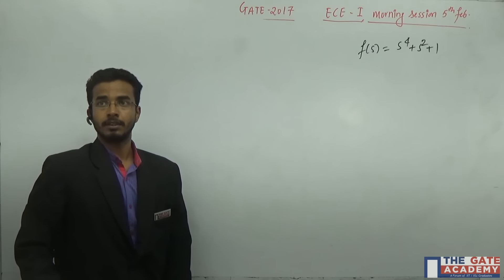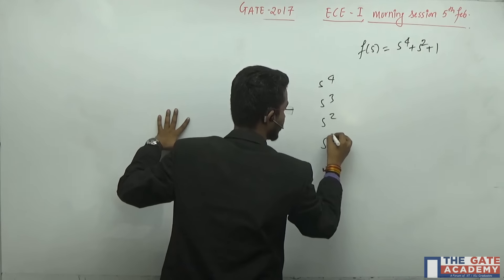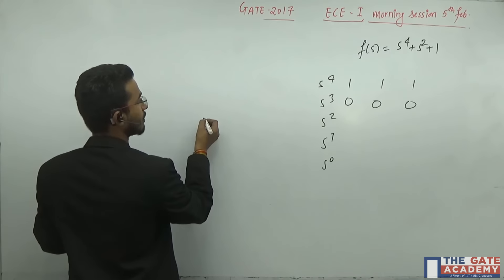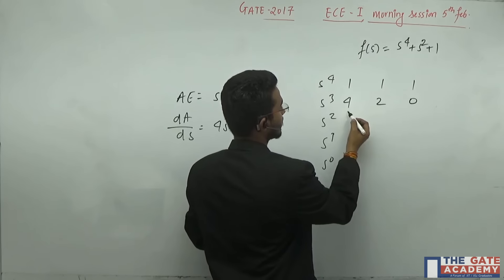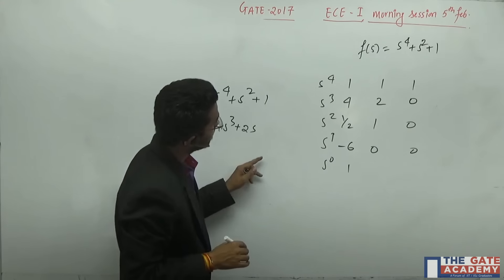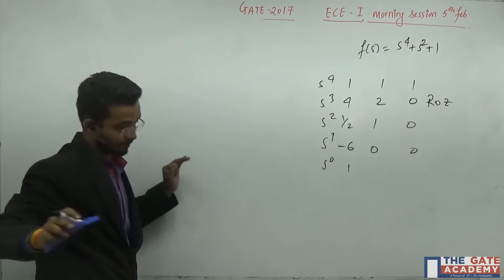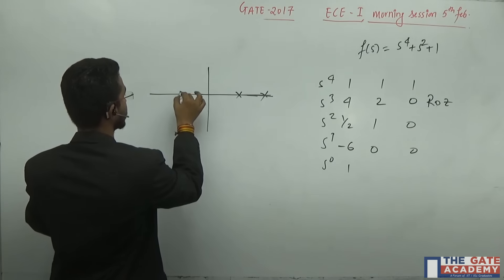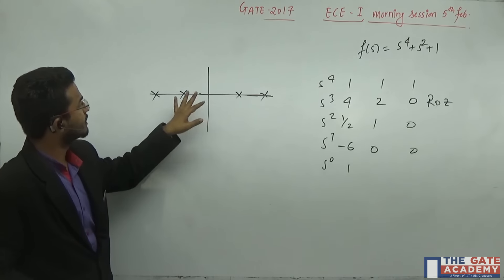GATE 2017 Solutions | ECE | 5 - Feb Morning Session | Control System